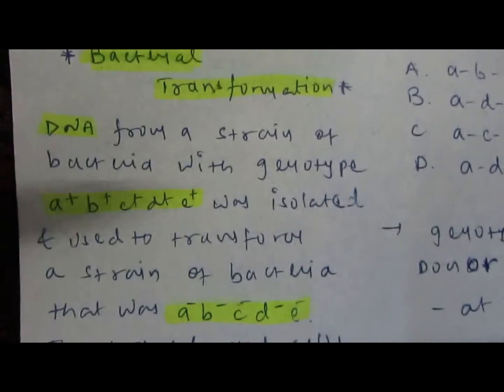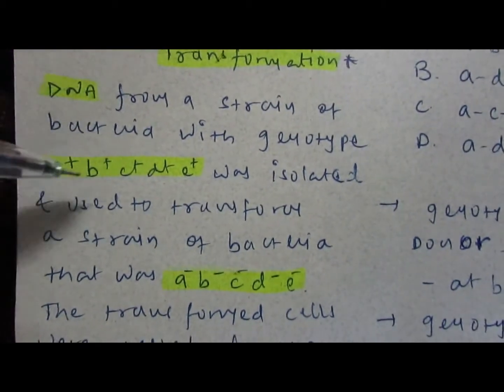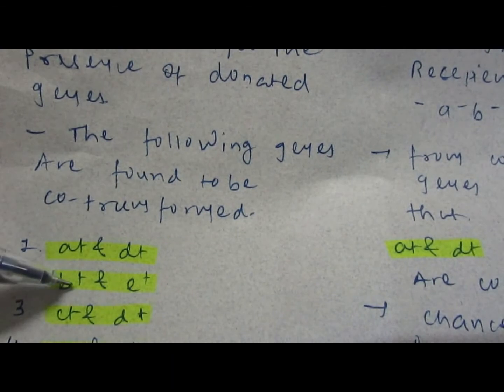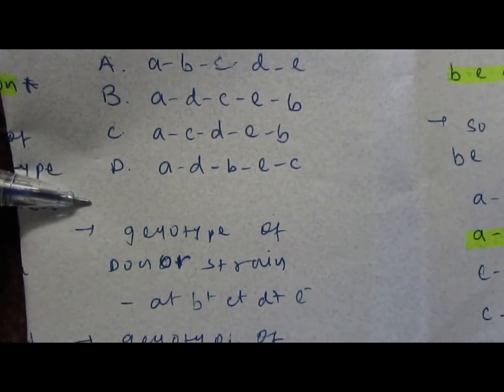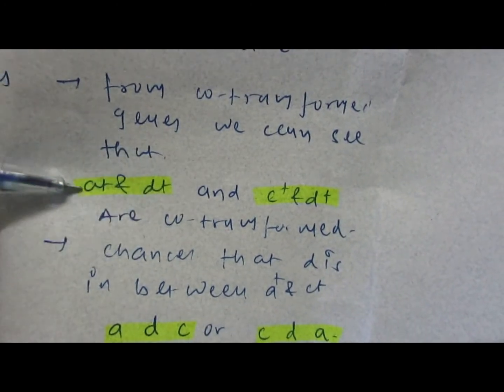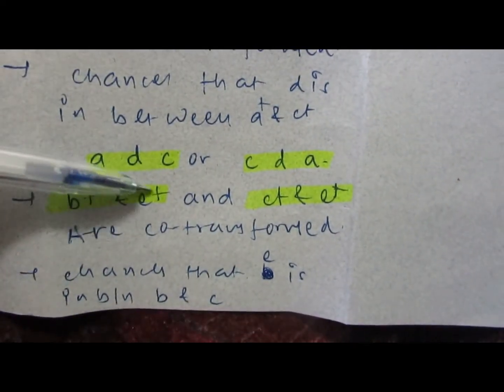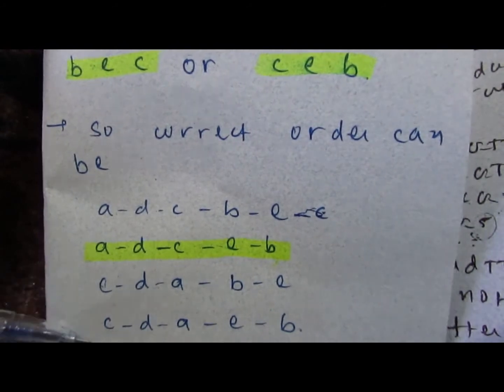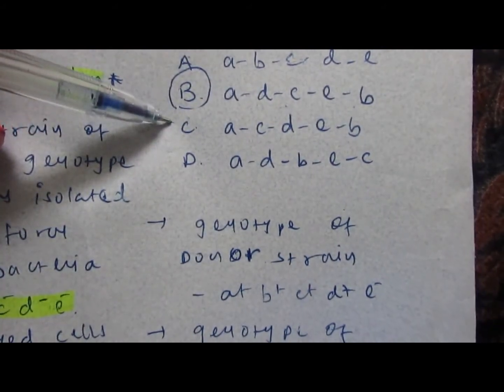Problem solving on Bacterial Genetic (DNA) Transformation/Microbial Genetics